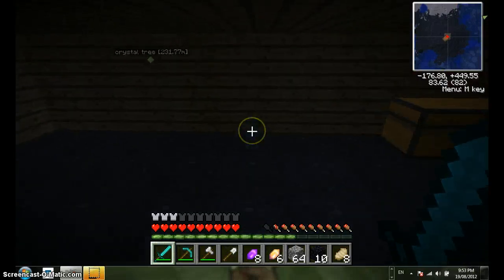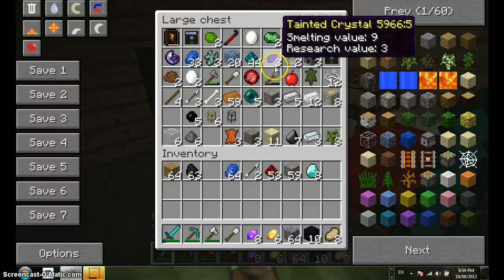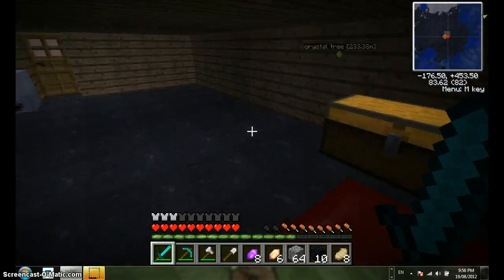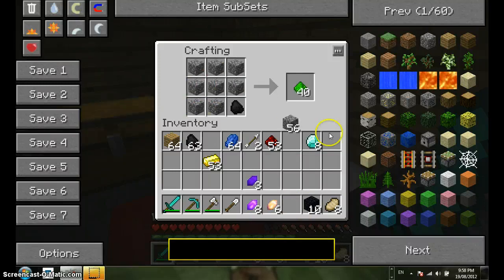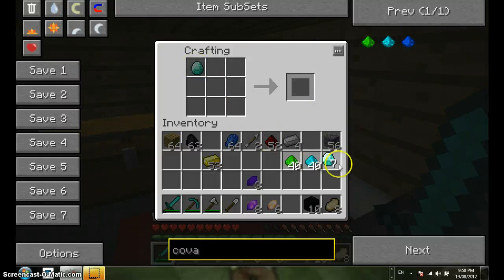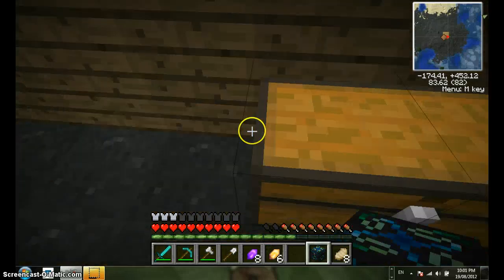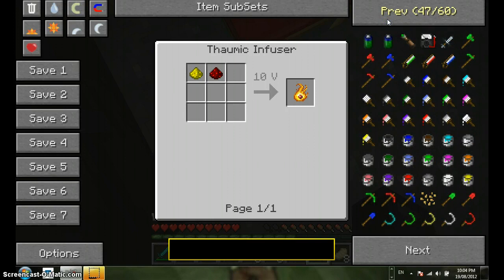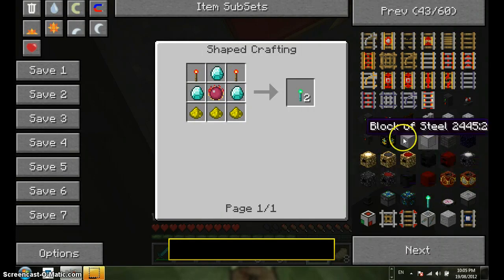technic lp ep5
i got a load of stuff from cave and now am building